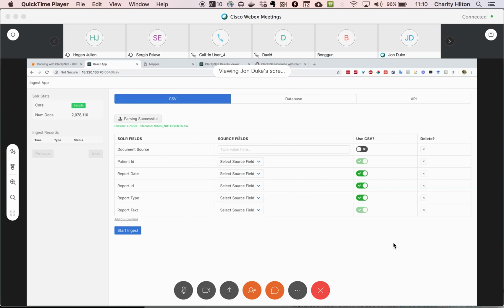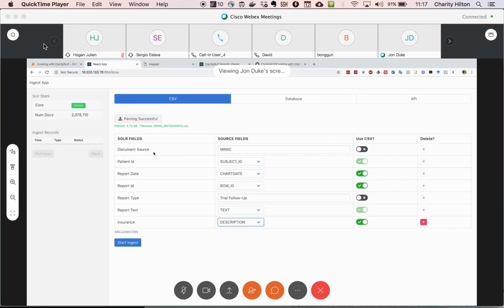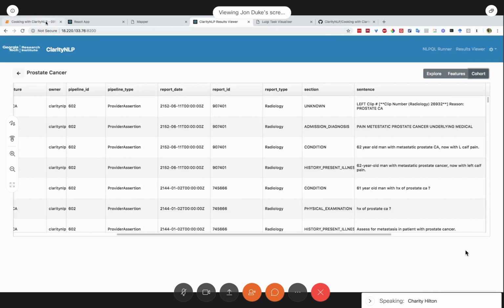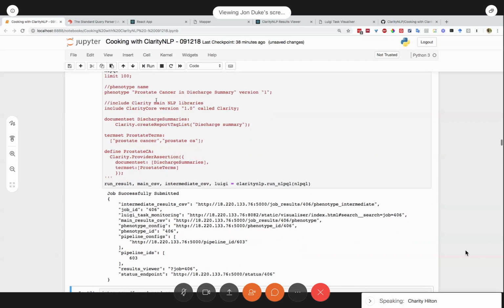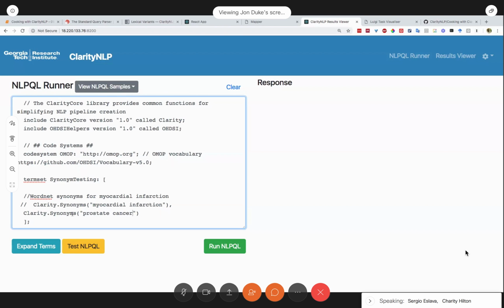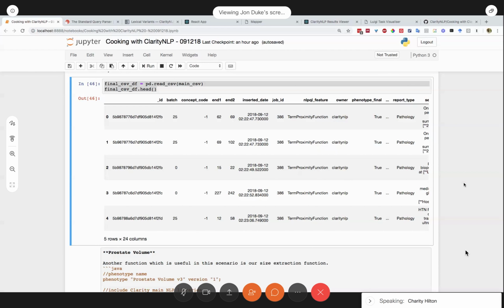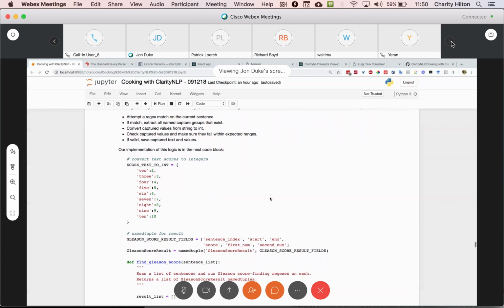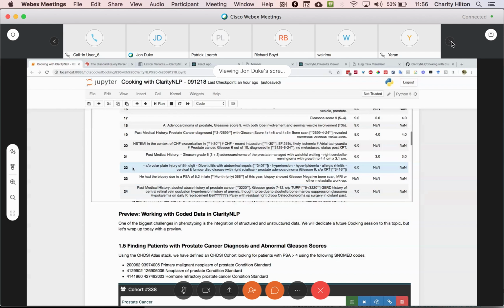Cooking with ClarityNLP - September 12, 2018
Sorry for any delays in the recording. We were having some networking issues. This Cooking with ClarityNLP introduces document ingestion, document mapping, termset expansion and custom tasks.